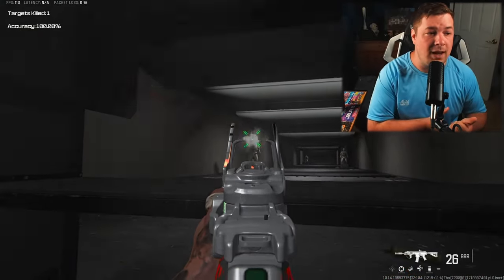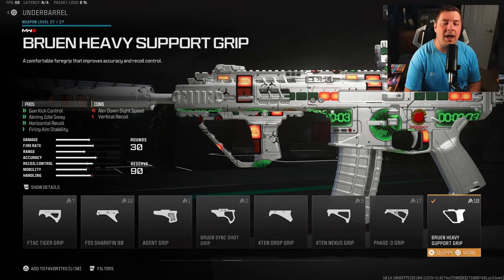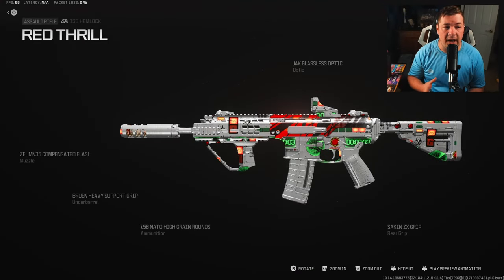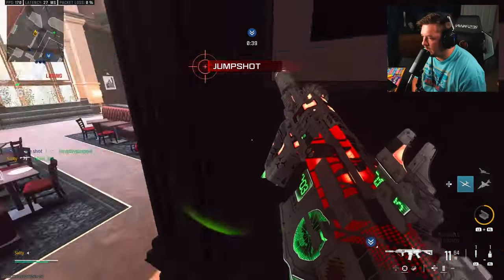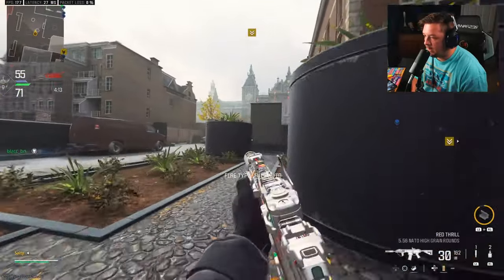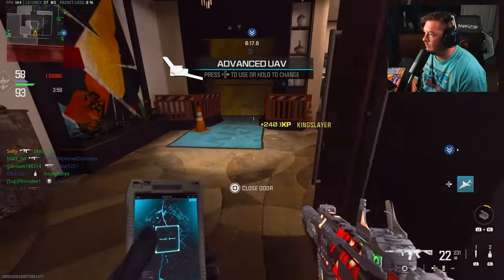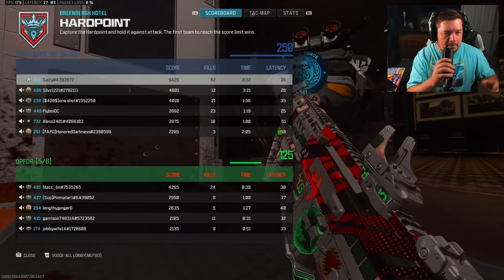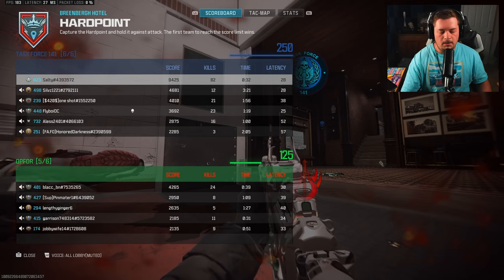the FASTEST KILLING *ISO HEMLOCK* Build is BROKEN in MW3! (Best ISO Hemlock Class Setup)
the FASTEST KILLING *ISO HEMLOCK* Build is BROKEN in MW3! (Best ISO Hemlock Class Setup) Modern Warfare 3

Timecodes:
0:00 - Recoil Pattern
0:26 - Best Class Setup
2:22 - Gameplay
11:43 - Comment of the Day
11:48 - Watch Next!